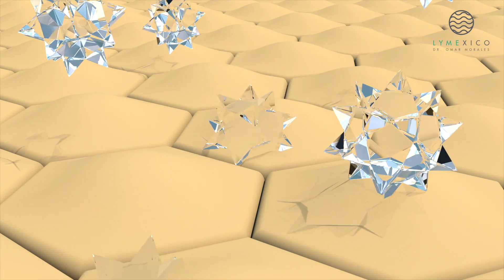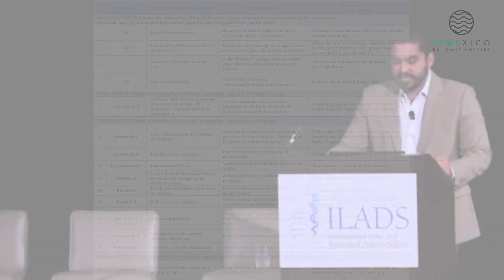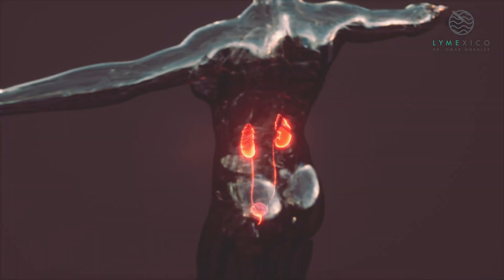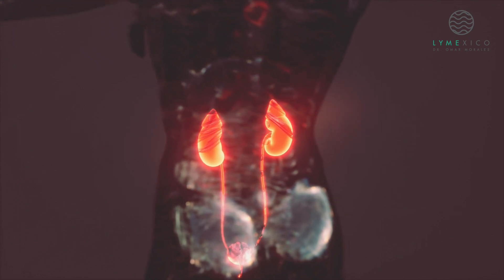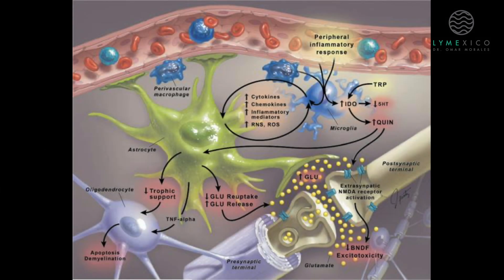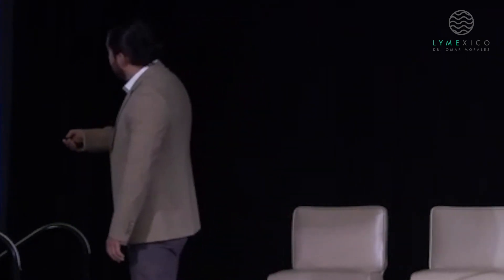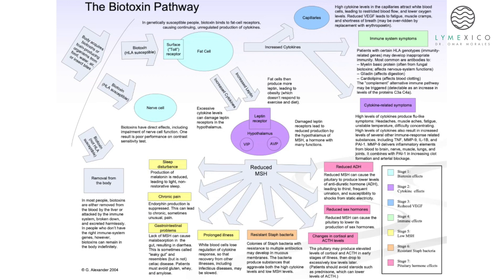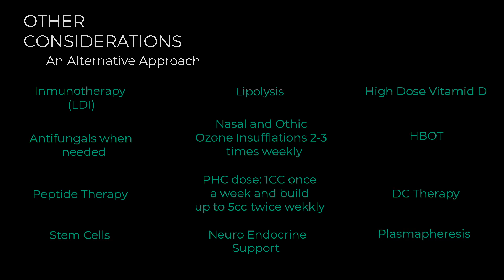Dr Morales: ILADS 2022 Presentation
Dr. Morales' presentation from ILADS 2022 is now available! Watch as he explains mold mycotoxins and their role in neurological problems 🔍

¡La presentación del Dr. Morales de ILADS 2022 ya está disponible! Mira cómo explica las micotoxinas del moho y su papel en los problemas neurológicos 🔍